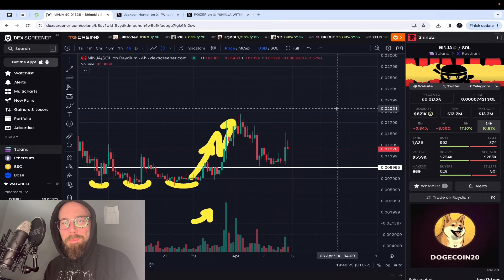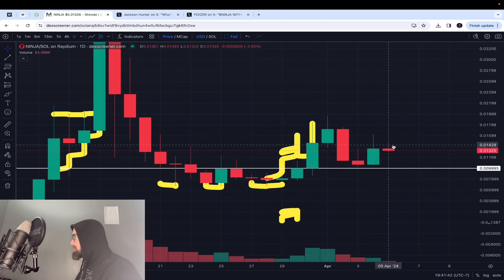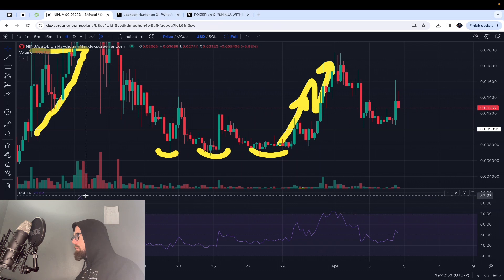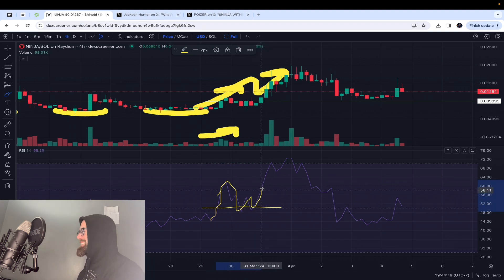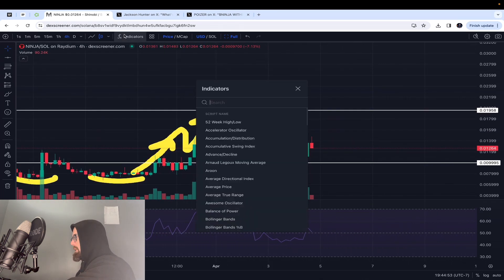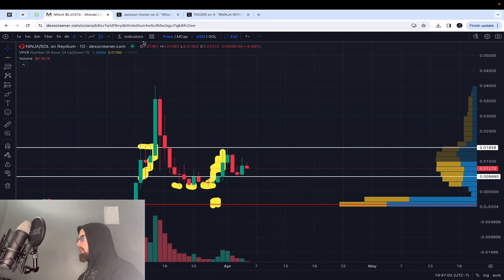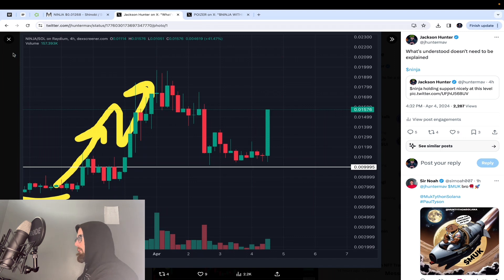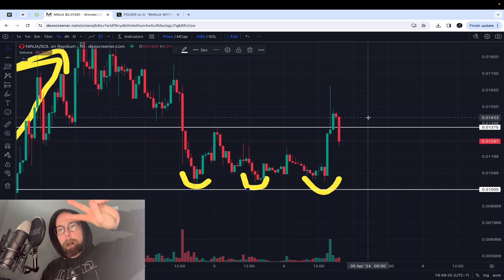Big Week Ahead for $NINJA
SOL Address: EKbT3ztk7N6zp1ezsgpDC6hUnSXd6dCUnzXFLQowGdkp